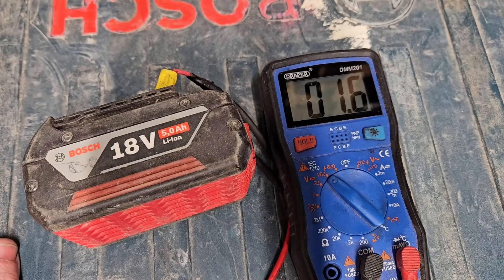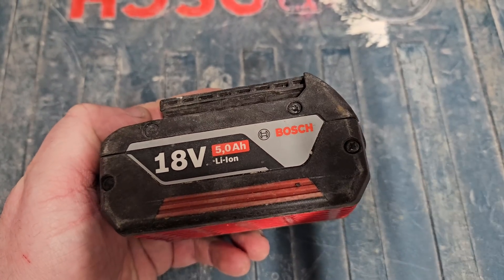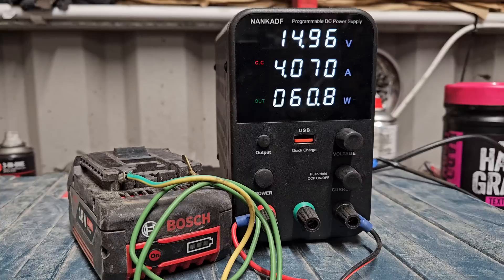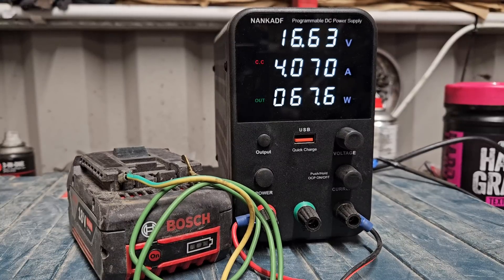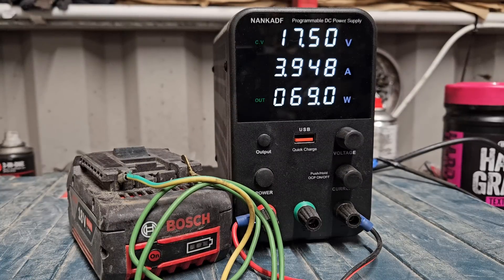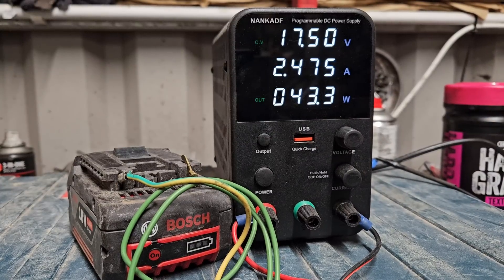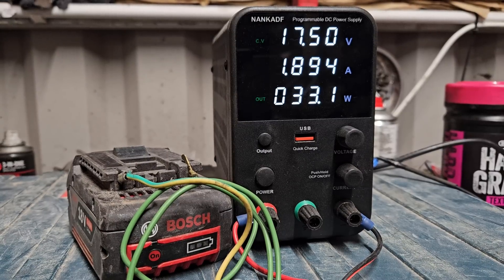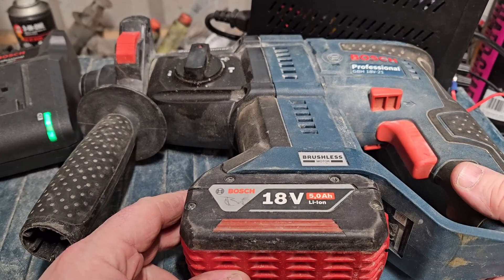Bosch 18v Battery Low Voltage Repair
I was given a Bosch 18v 5ah battery to repair that would not charge. I carried out a voltage check and discovered that the voltage was terminally low. Most of the battery repairs you see recommend the jump start method which includes connecting the low battery to a good battery bringing up the voltage quickly to a chargeable range. This method can be effective but is crude and unreliable in my opinion. Yes I have a much more reliable safer and sophisticated solution. I can achieve the same result and a more favourable success rate by using a programable DC power supply

To purchase from Amazon